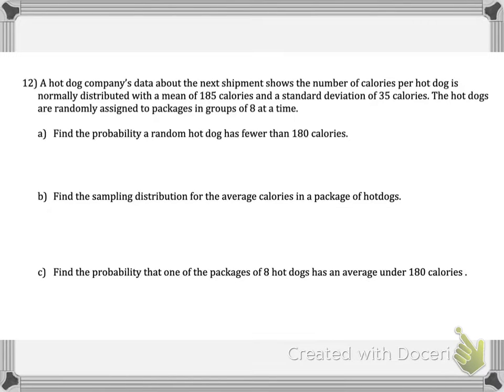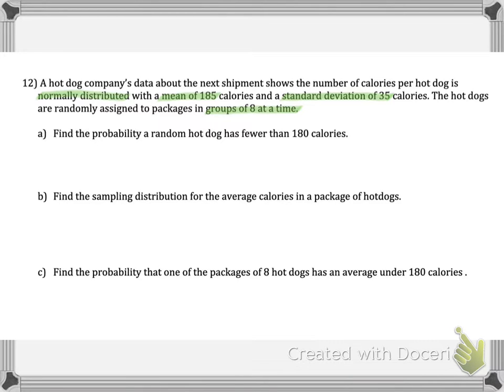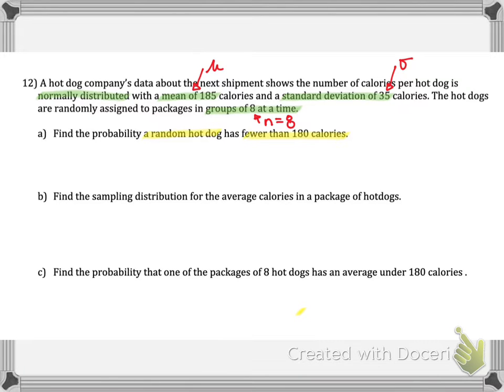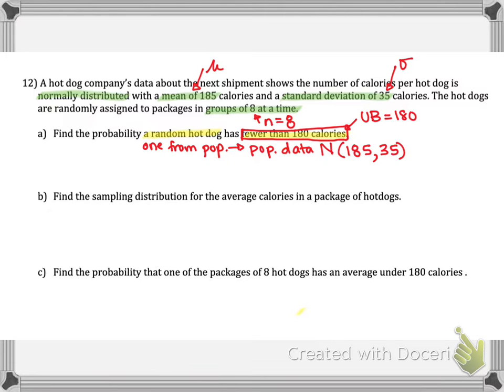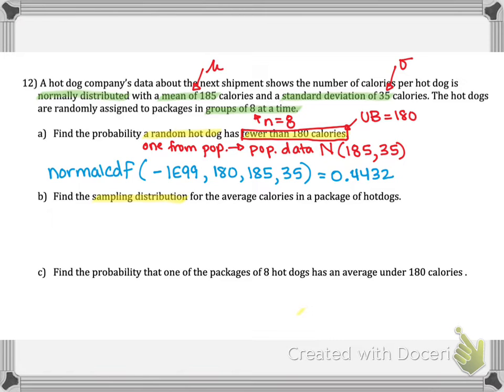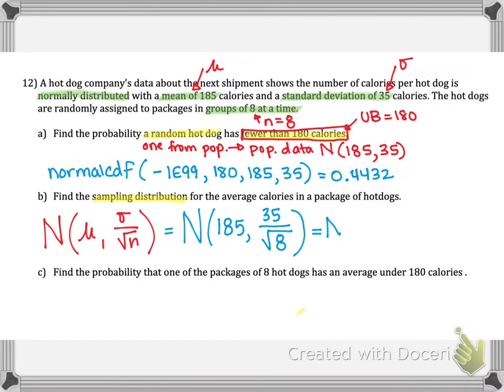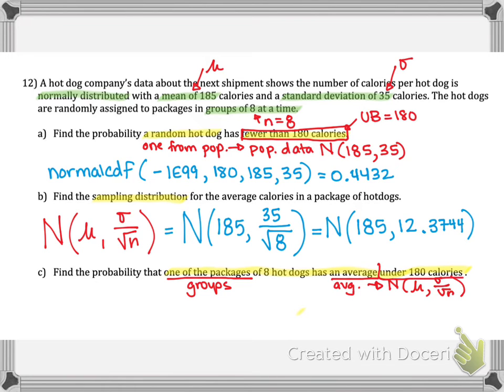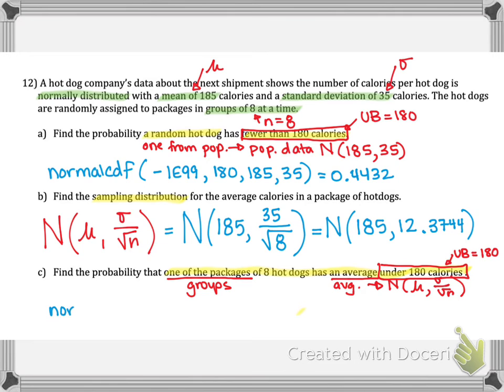Unit 2 Review sampling distributions for means